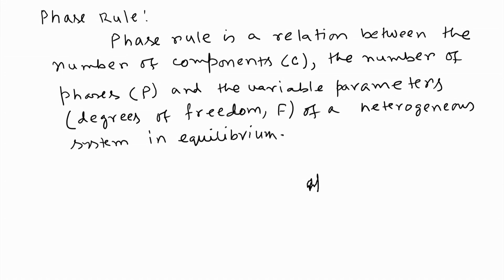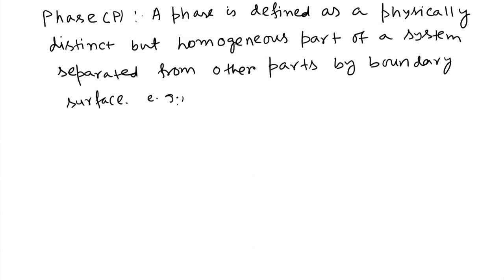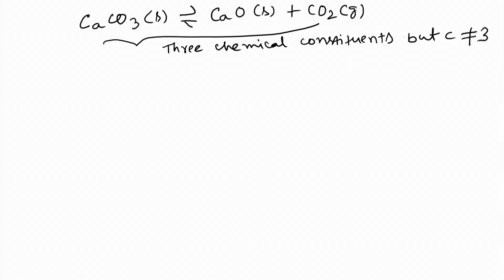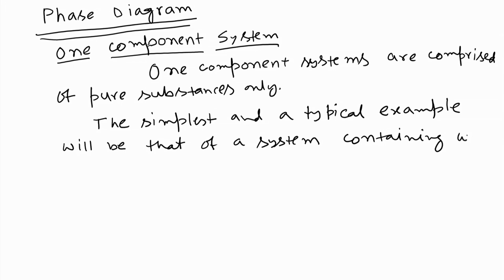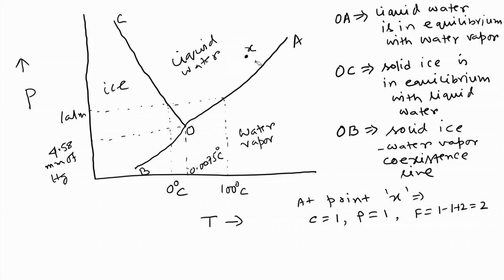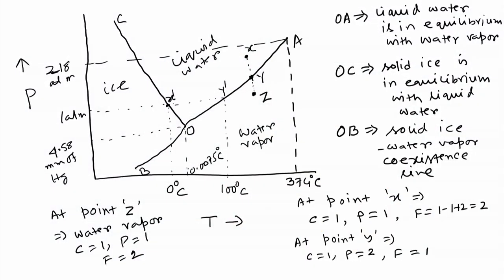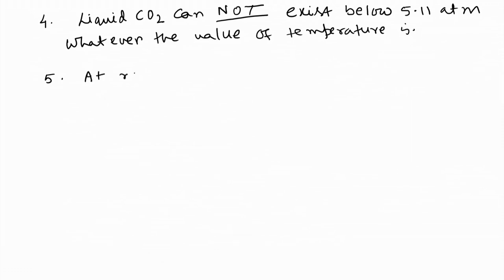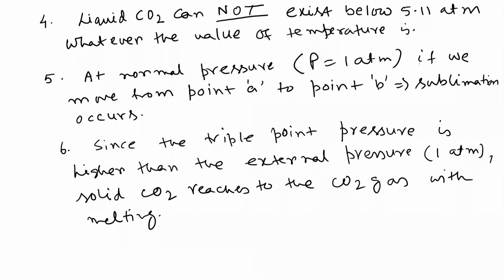Phase Diagram of one component systems